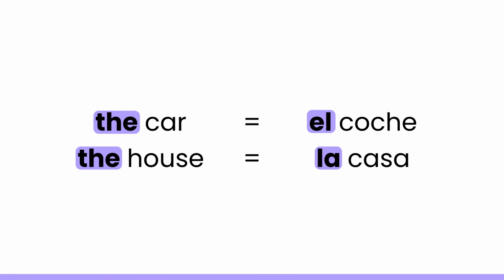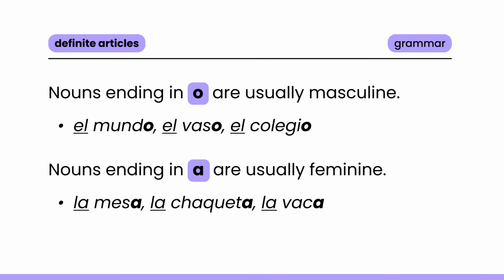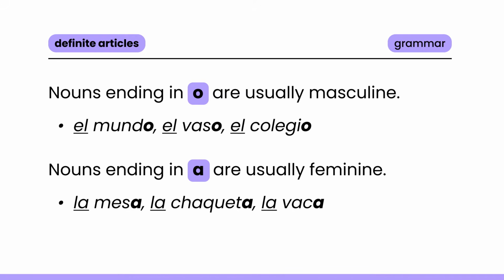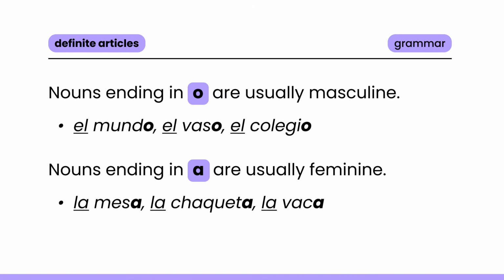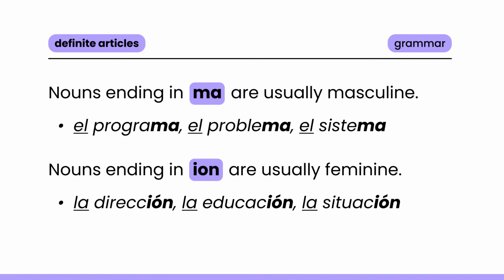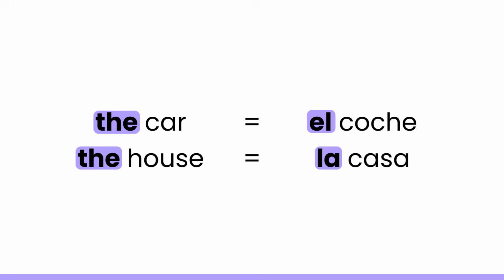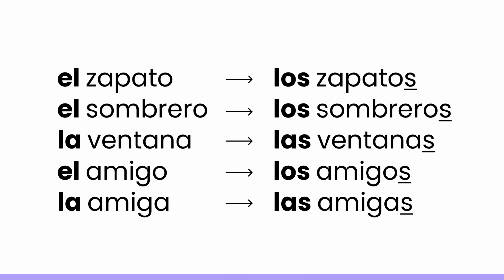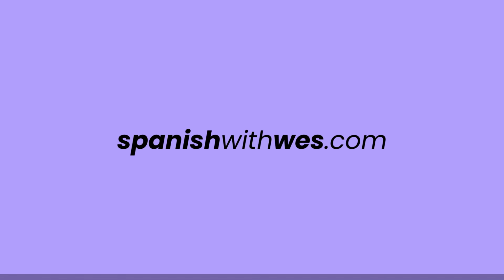Definite Articles in Spanish - Lesson 6: FREE Spanish Course for Beginners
Wes

Spanish 101
Duolingo
Spanish Study
Spanish Guide
Spanish on YouTube
Spanish Class